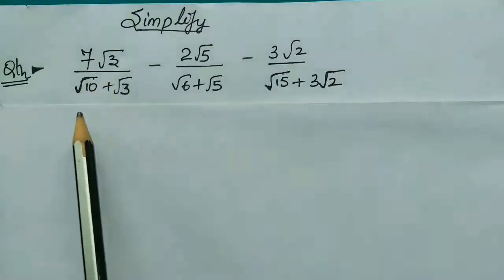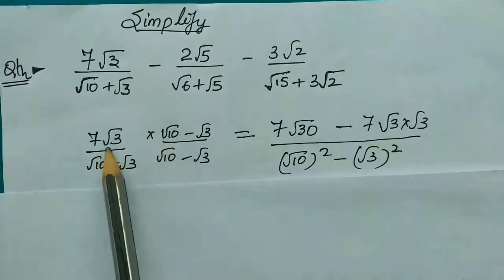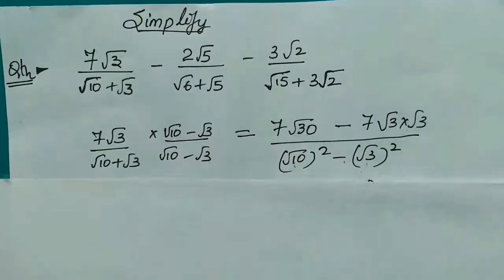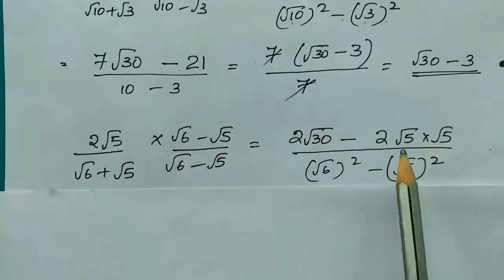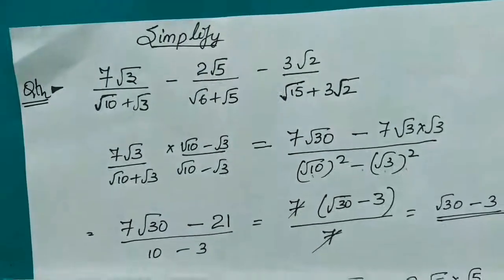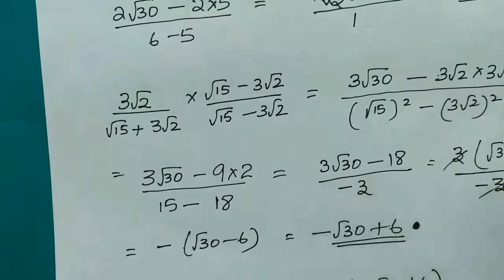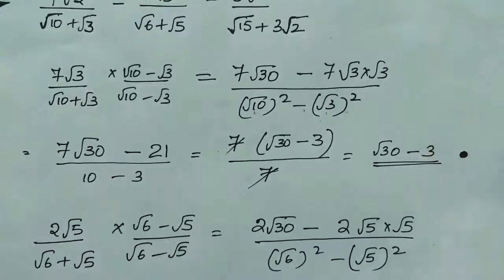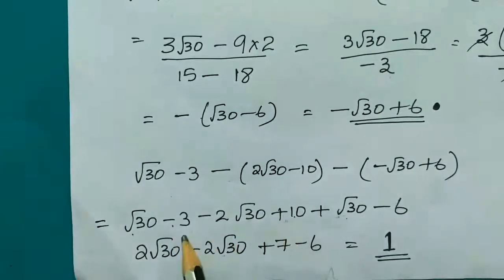Rationalize the denominator # Class 9 , Important problem